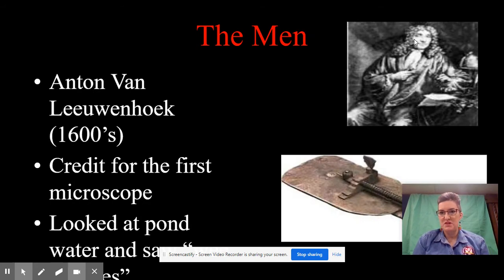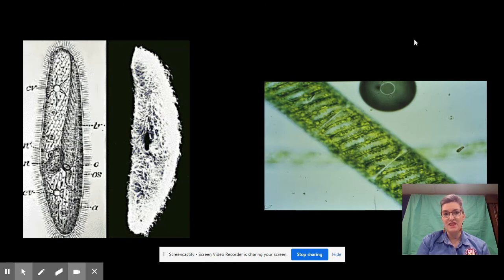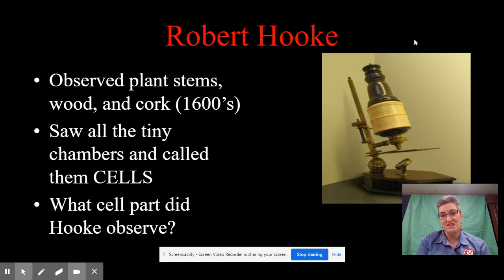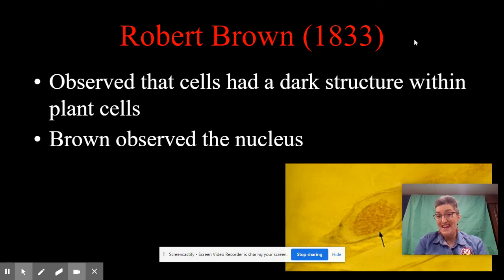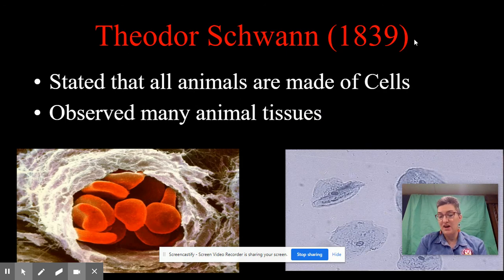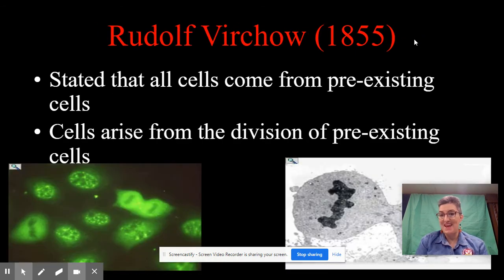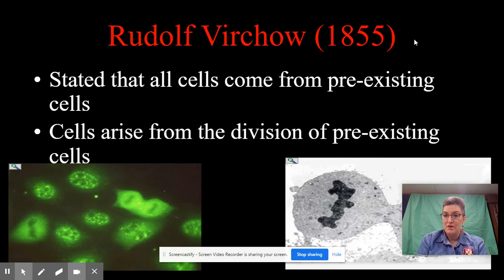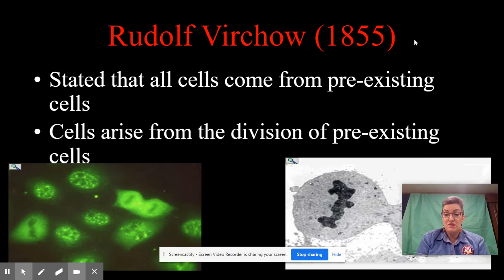Cell Theory Timeline